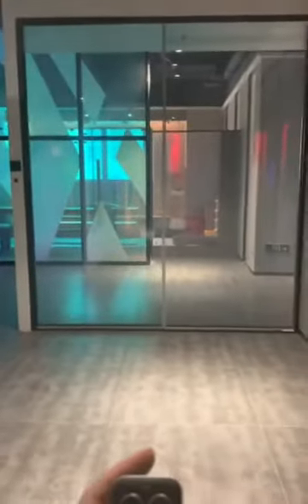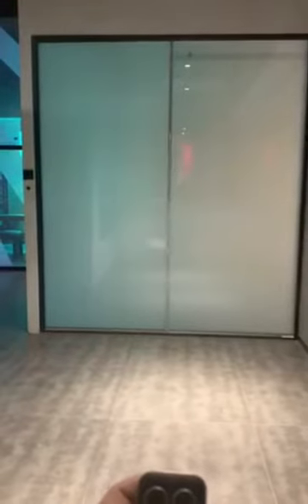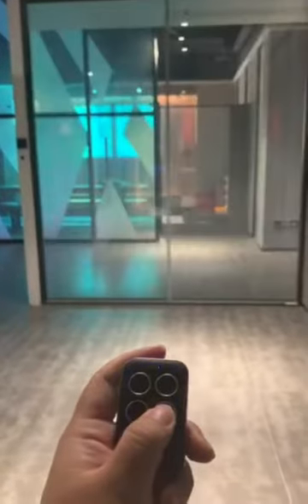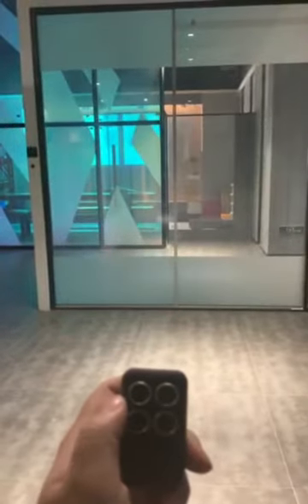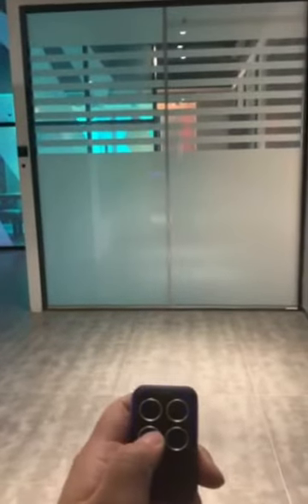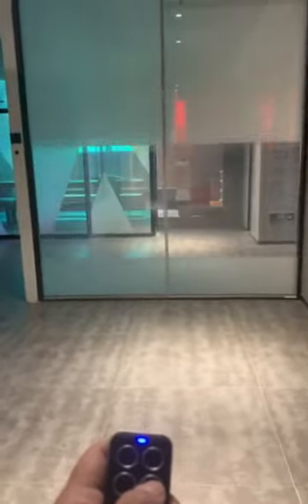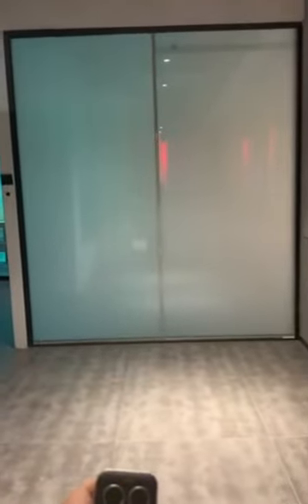PDLC film smart film with diffrent application for office bathroom design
The smart switchable glass can be with a lot of different design, like horizontal design, vertical blind design, company logo, or some other customized design.

It can apply to the office partition,  bathroom, hotel and other application.
Smart glass or switchable glass (also smart windows or switchable windows in those applications) is a glass or glazing whose light transmission properties are altered when voltage, light, or heat is applied. In general, the glass changes from transparent to translucent and vice versa, changing from letting light pass through to blocking some (or all) wavelengths of light and vice versa.

Smart glass technologies include electrochromic, photochromic, thermochromic, suspended-particle, micro-blind, and polymer-dispersed liquid-crystal devices.[1]

When installed in the envelope of buildings, smart glass creates climate adaptive building shells.